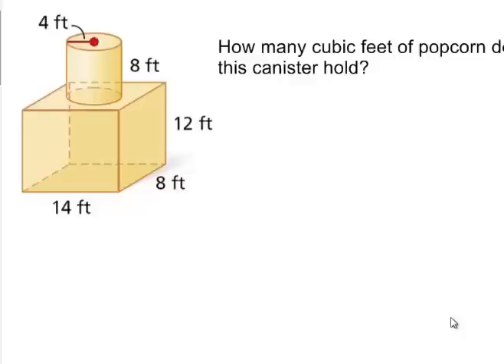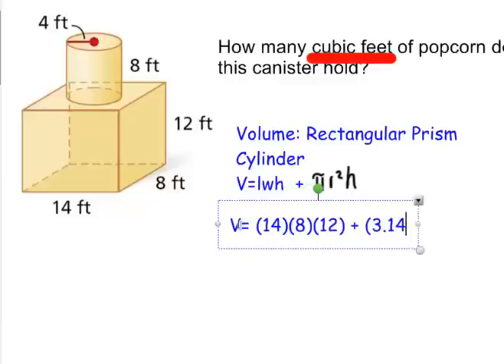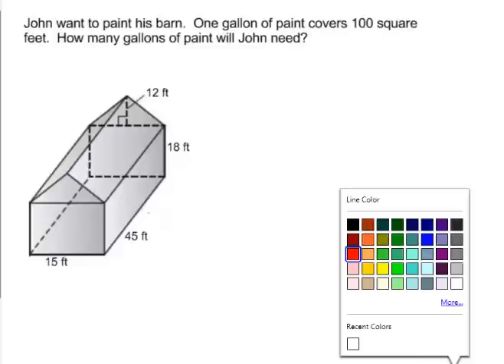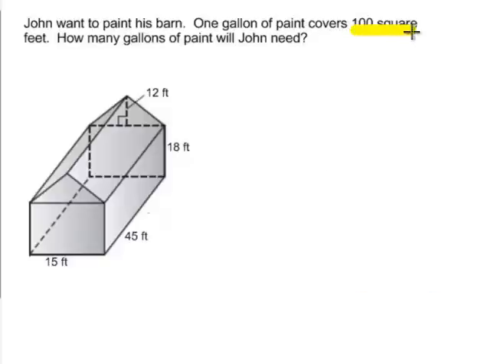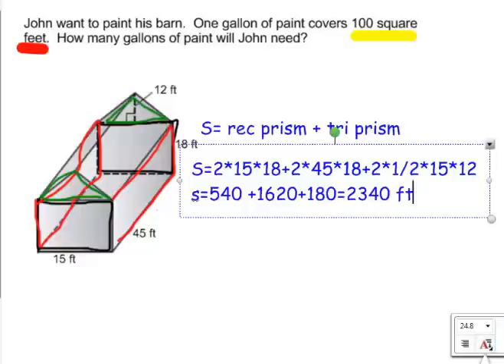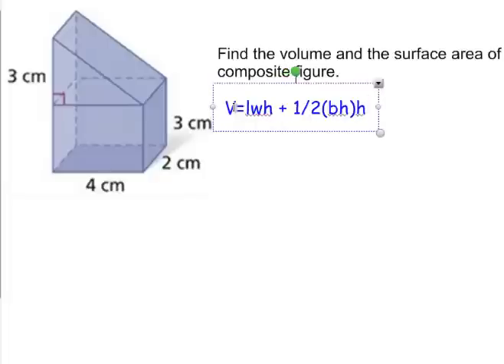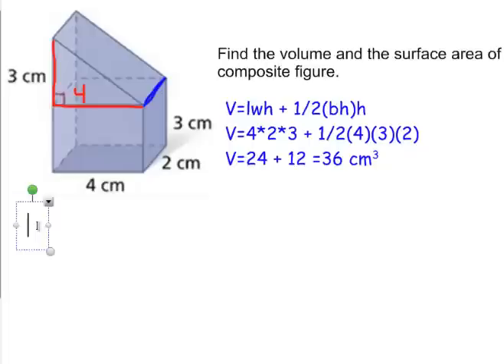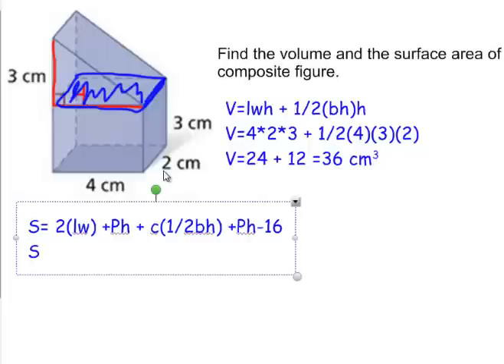Volume and Surface Area of Composite Shapes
Pre-Algebra: Volume and surface area of prisms and cylinder composites